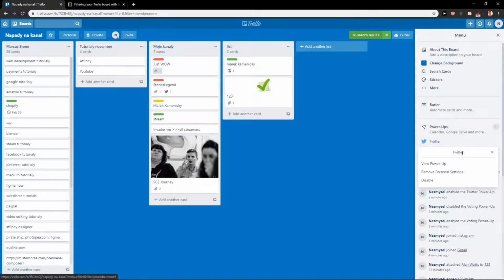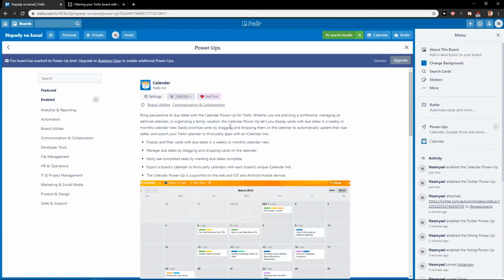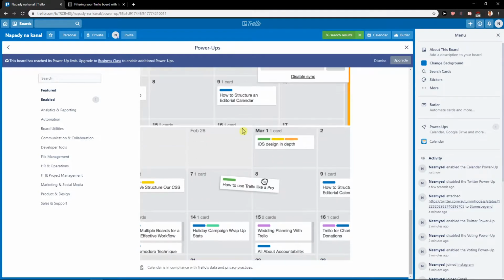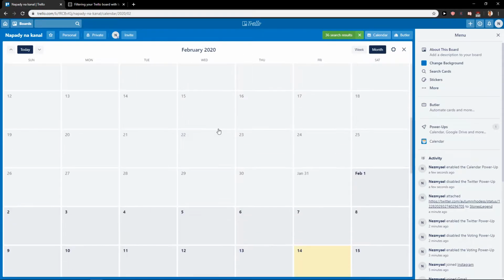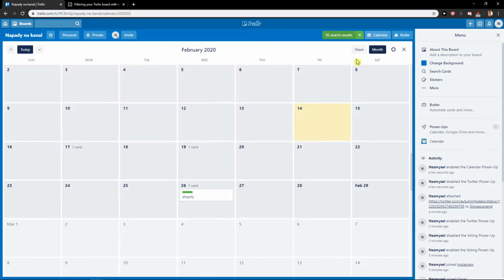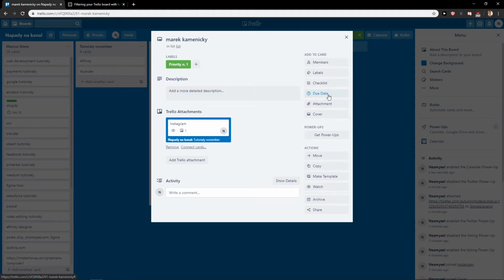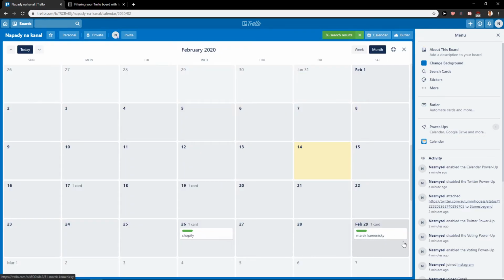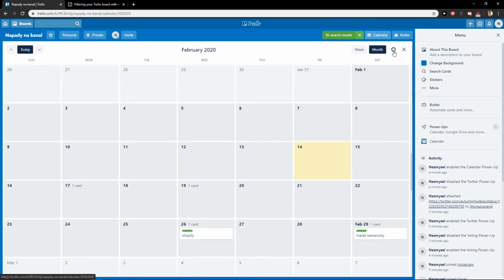How To ADD Calendar In Trello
In this video you will learn how to add calendar in trello

 , transferwise ‏‏‎ ‎

GET AMAZING FREE Tools For Your Youtube Channel To Get More Views:
Tubebuddy (For GROWTH on Youtube):